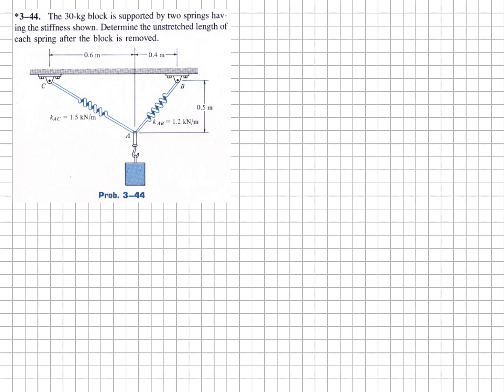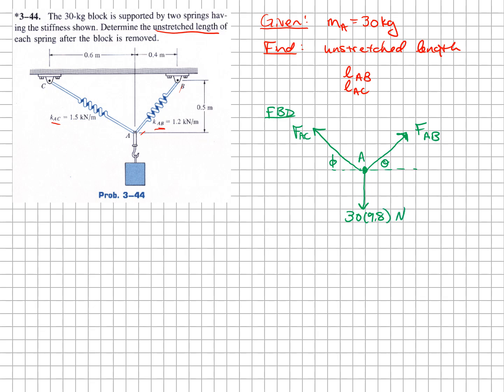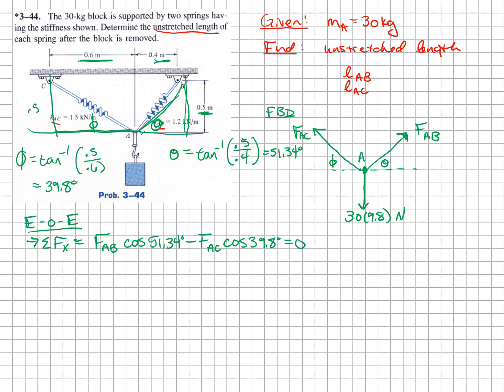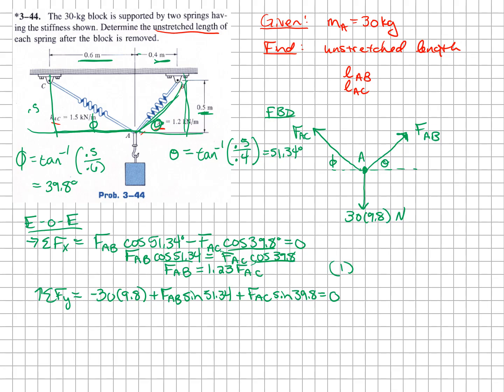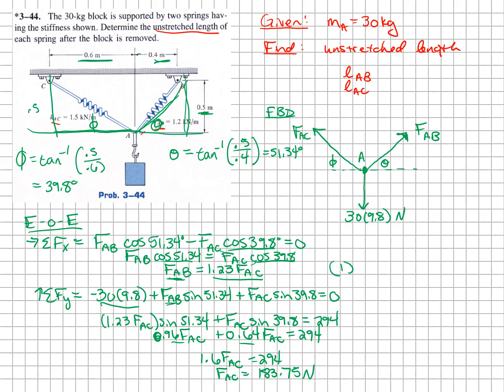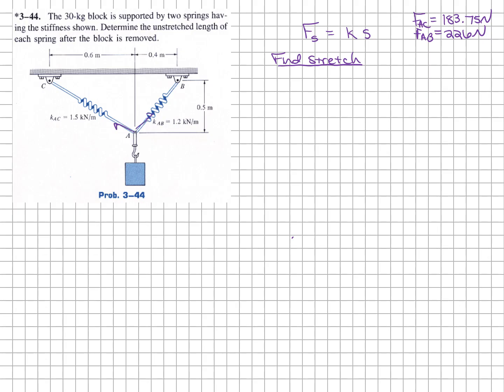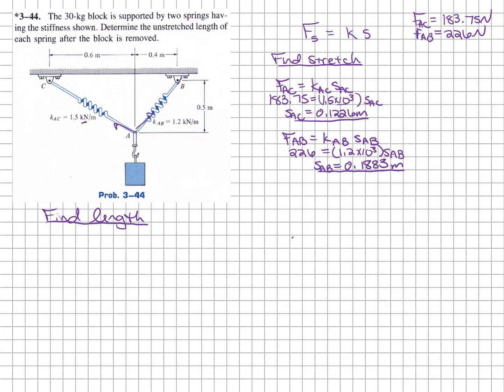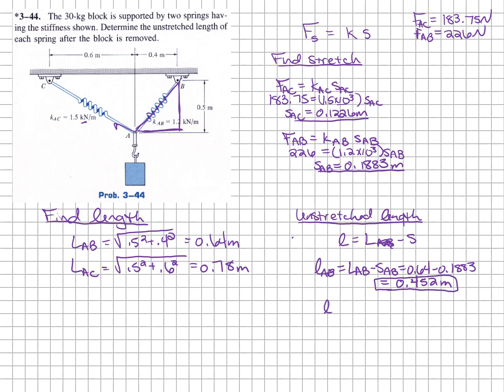Extra Examples Statics of Particles 8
Statics of particles example problem #8 (2D with springs)